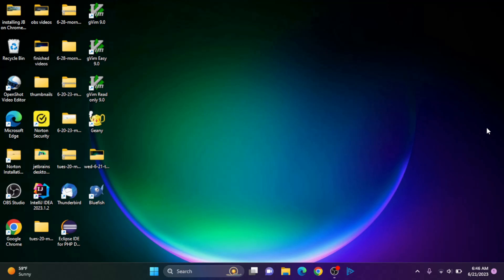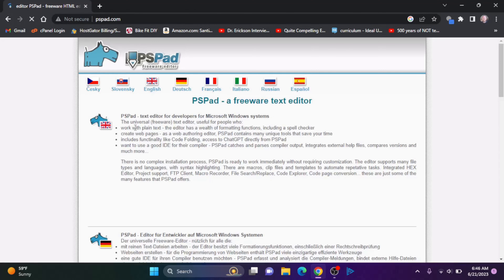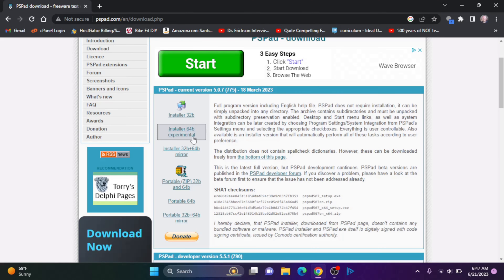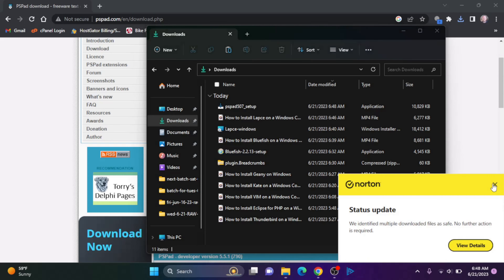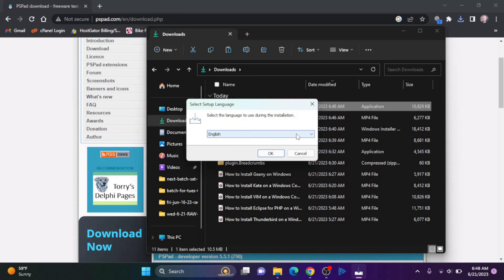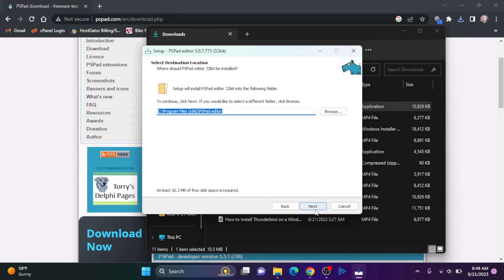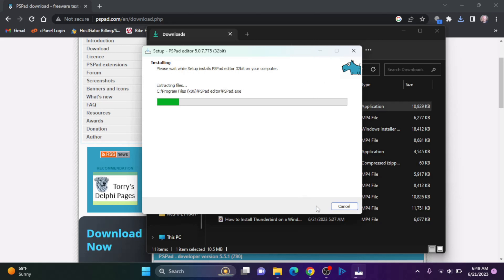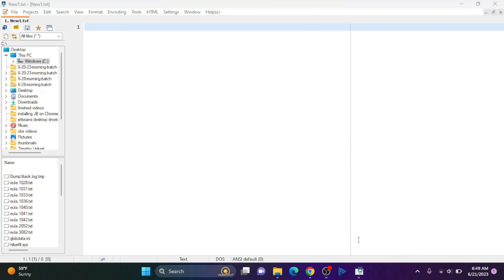How to Install PSPad on Windows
In this video, I show you how to install PSPad on Windows.